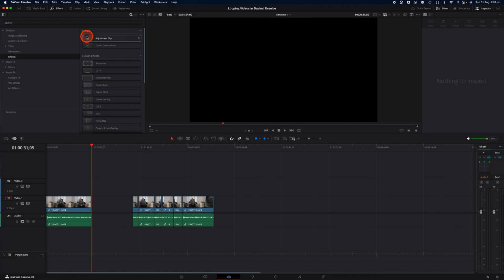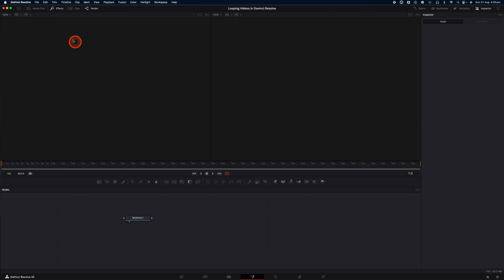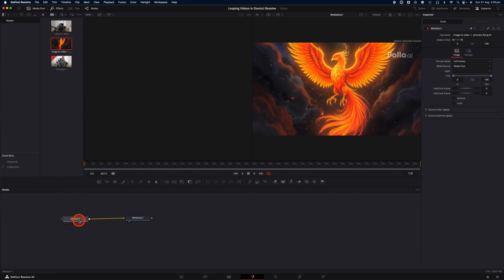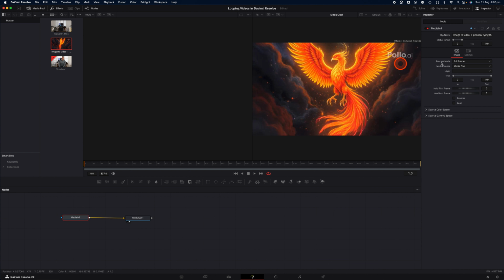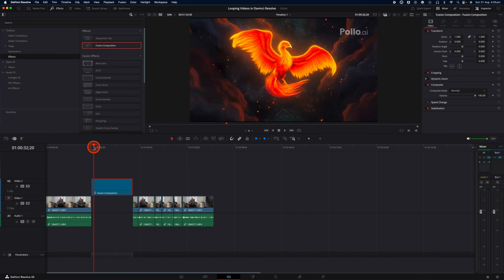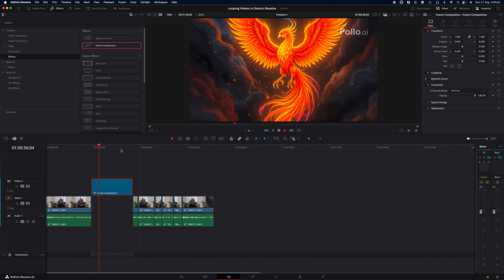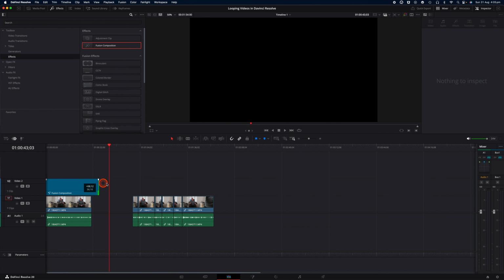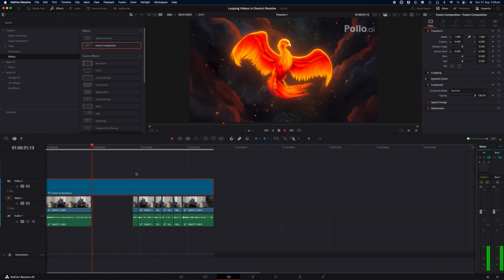Stop Struggling – Loop Any Video in DaVinci Resolve in Seconds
Want to loop your footage in DaVinci Resolve so it plays over and over on your timeline? 🎬 In this quick 3-minute tutorial, I’ll show you step-by-step how to easily duplicate and repeat your video clip so it loops seamlessly. Perfect for background videos, music tracks, or extending short clips without needing extra footage.

👉 What you’ll learn in this video:

How to extend a short video by looping it

The quickest way to loop without having to  duplicate clips on the timeline

Tips to change the duration of the loop

Whether you’re editing YouTube content, creating a background loop for music, or just experimenting in Resolve, this trick will save you time and make your edits flow better.

📌 Duration: 3 minutes – short and straight to the point!

Other Davinci Resolve Tutorials